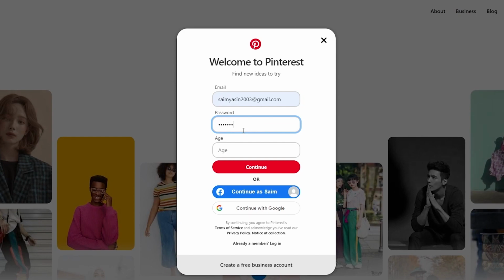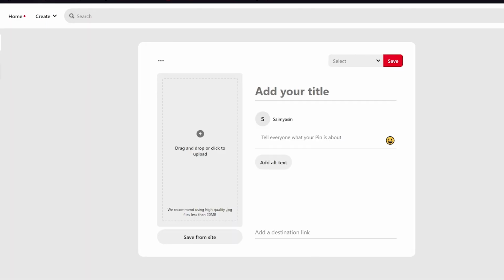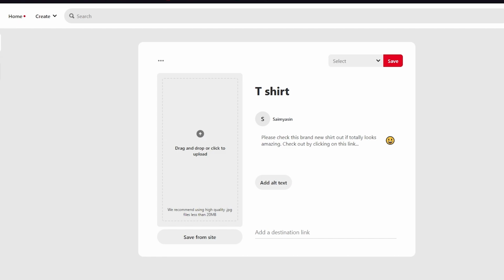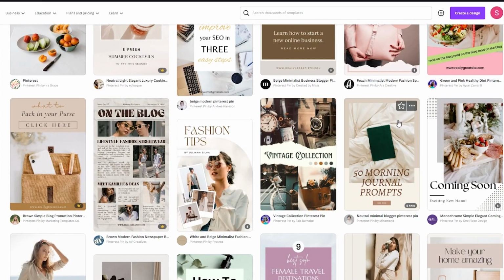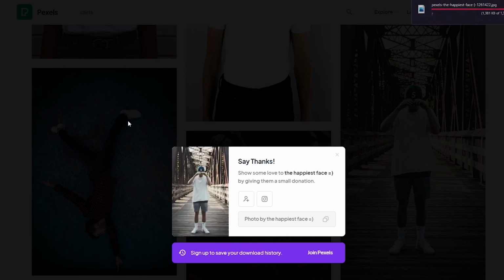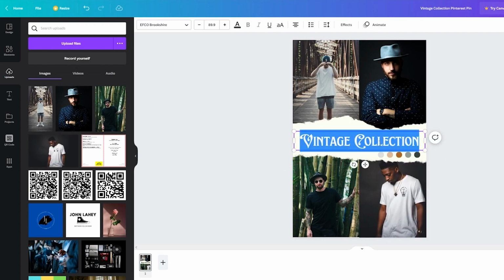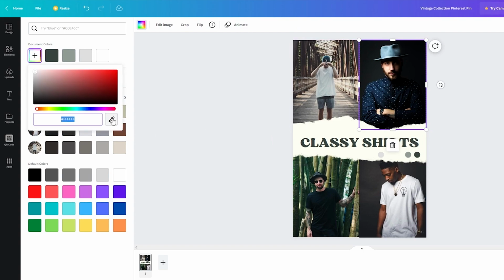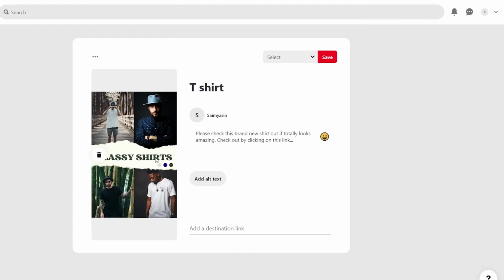🅰️ How To Promote Amazon Affiliate Links On Pinterest (NEW STRATEGY)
Looking for a new and effective way to promote your Amazon affiliate links? Pinterest is the perfect platform for you! This tutorial will show you a new strategy for promoting your Amazon affiliate links on Pinterest to increase your click-through rates and boost your earnings. By the end of this video, you'll have a solid understanding of how to leverage Pinterest to boost your Amazon affiliate marketing efforts and earn more commissions. Start making money online and promoting your Amazon affiliate links on Pinterest today!